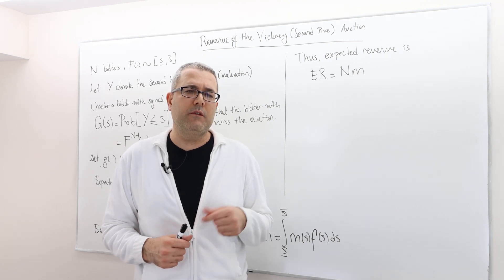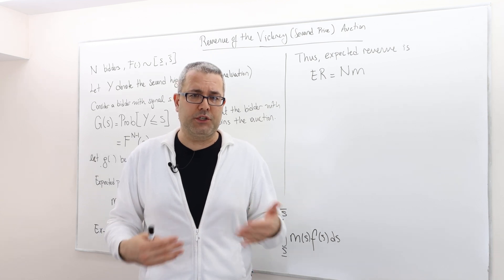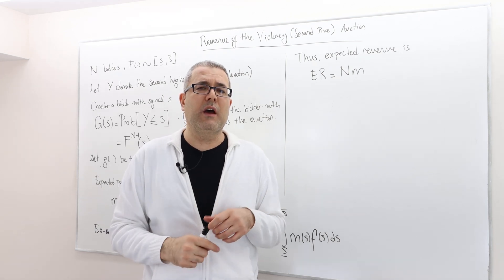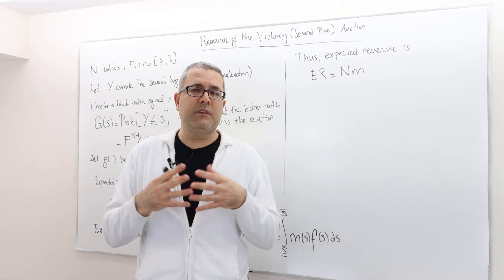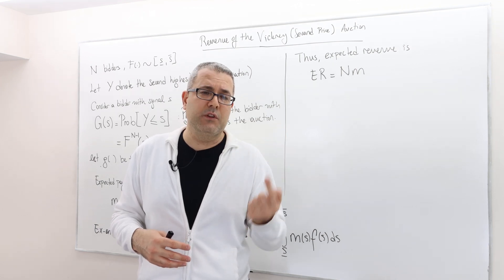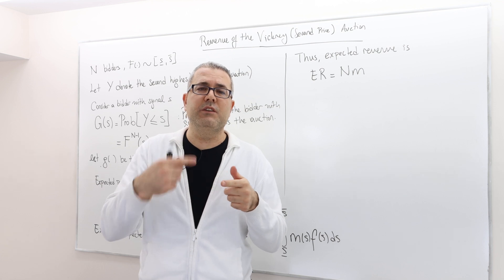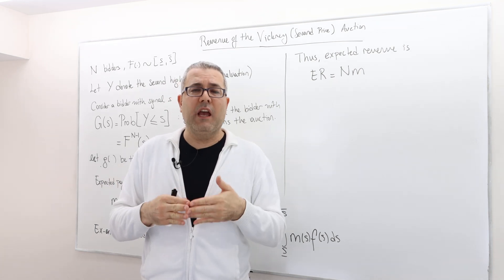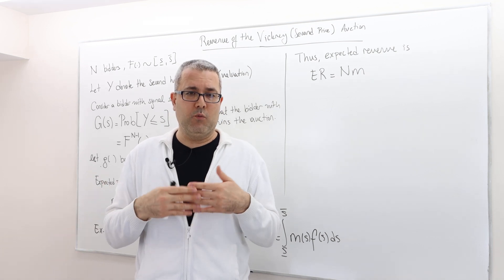(AGT10E9) [Game Theory] Calculating Expected Revenue in Vickrey (Second Price) Auction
In this episode we calculate the seller's expected revenue in the second price auction. We define important concepts such as expected payment of a bidder with a particular signal and ex-ante expected payment of a bidder.